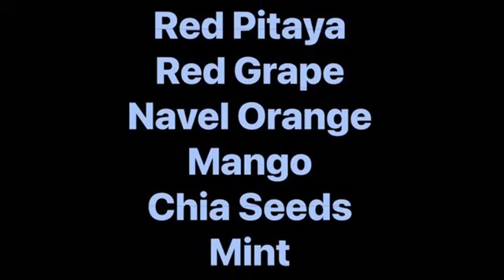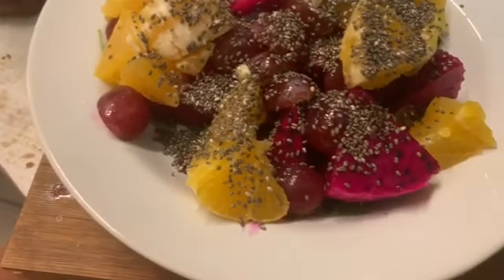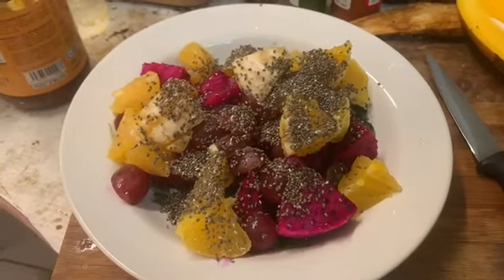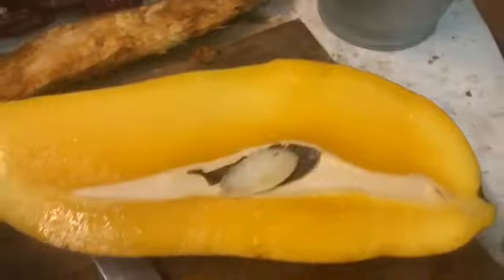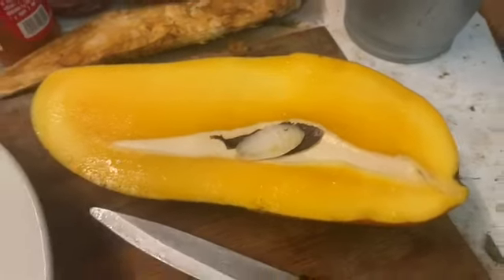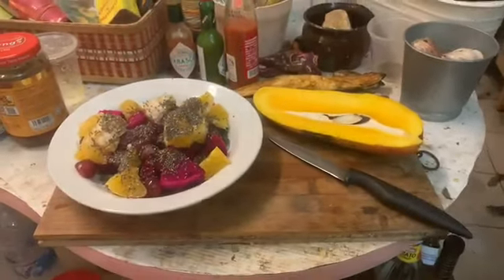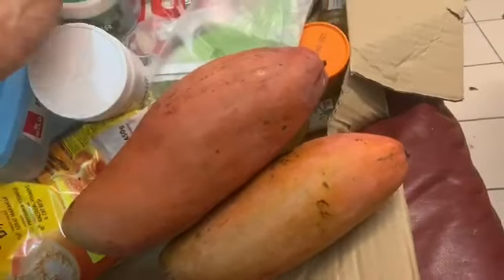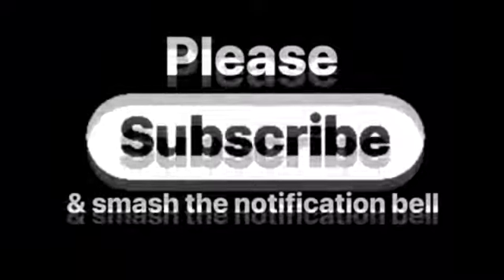FOUR-FRUIT SALAD | Summer Solstice, Friday, 21 June 2024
INGREDIENTS

Red Pitaya
Red Grape
Navel Orange
Mango
Chia Seeds
Mint
Basil
Lemon Basil